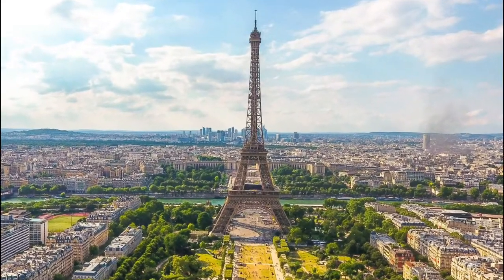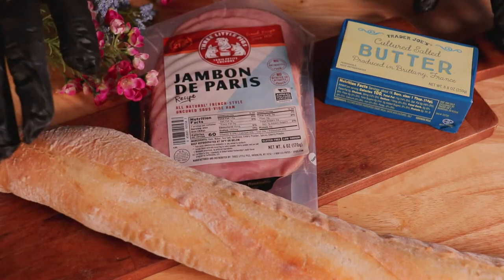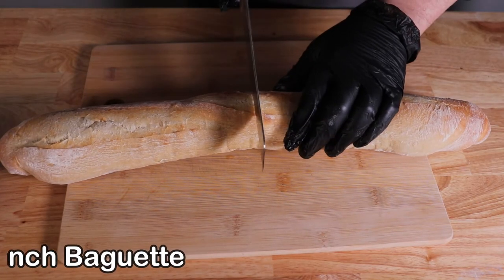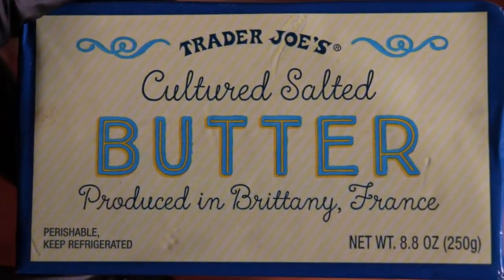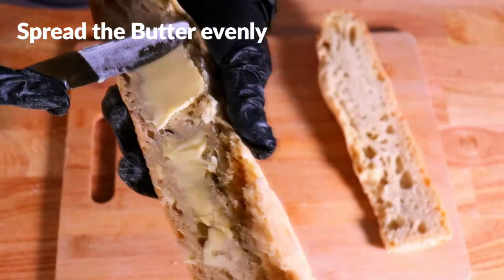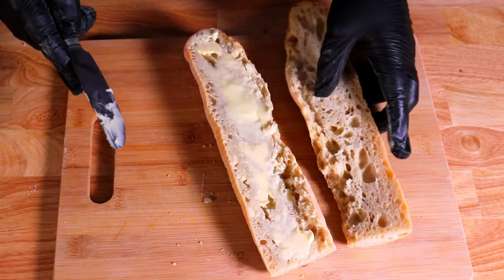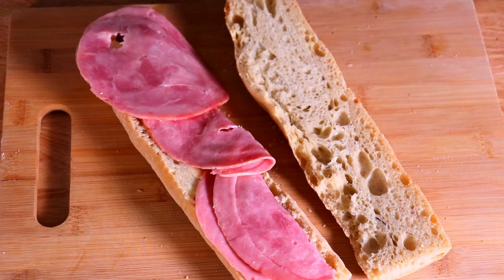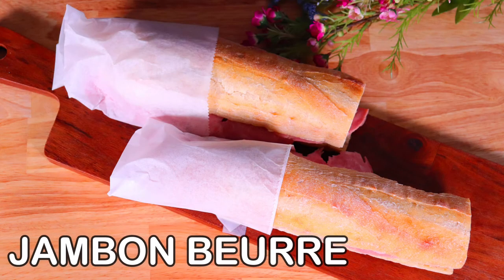Jambon - Beurre Recipe | Most Popular French Baguette Sandwich | Popular Paris Street Food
What is the most popular French Baguette Sandwich in Paris? The French street food, the Jambon-Beurre. Ham, butter & baguette, the quintessential Parisian sandwich, may seem simple but the taste is anything but simple. The gold standard of the jambon-beurre recipe, as any aficionado will tell you, is a traditional half baguette, lathered with French butter and topped high-quality French ham. Each ingredient is what makes this sandwich so delicious!

INGREDIENTS
French Butter (if you can't find it, European butter is the next best thing)
Jambon De Paris (Paris Ham) 100g
French Baguette

CHAPTERS
0:00 Intro
0:36 The French Baguette
0:57 The French Butter
1:50 The French Ham